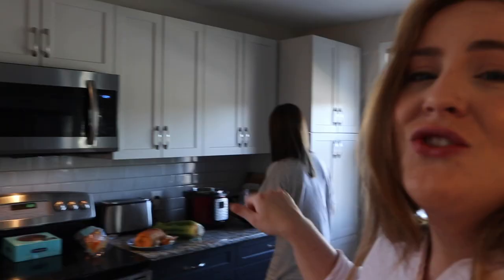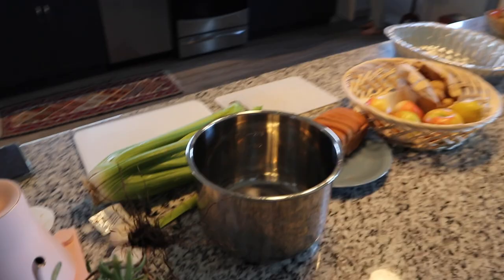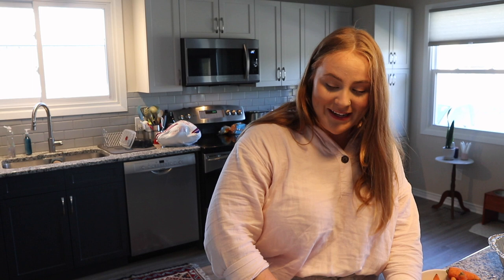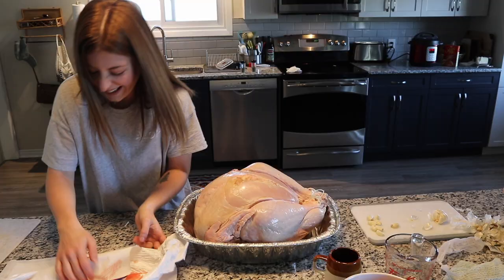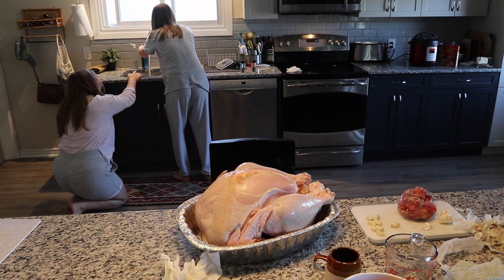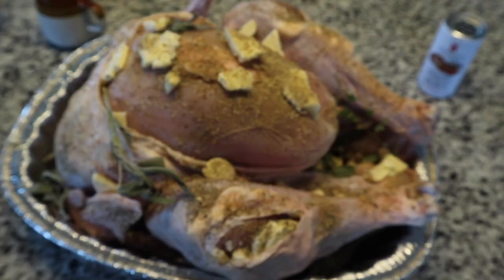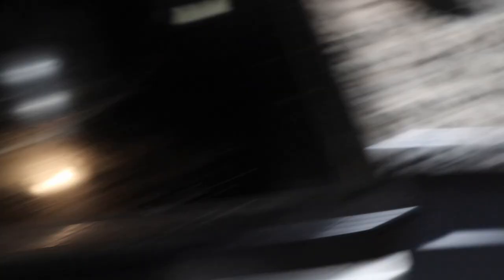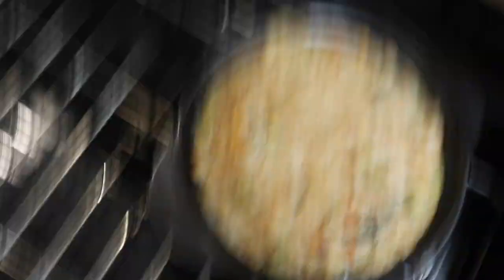COOKING OUR 1ST THANKSGIVING DINNER !!!!! | Rachael Helm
sam and i are getting to WERK cooking our very first thanksgiving dinner! wish us LUCK!

ORIGINAL MUSIC BY JACOB ANSTEY